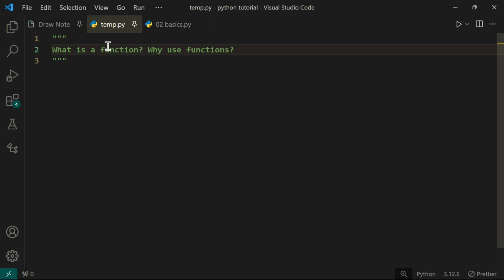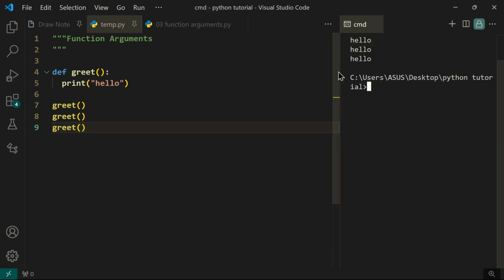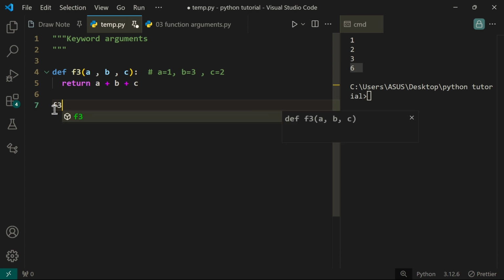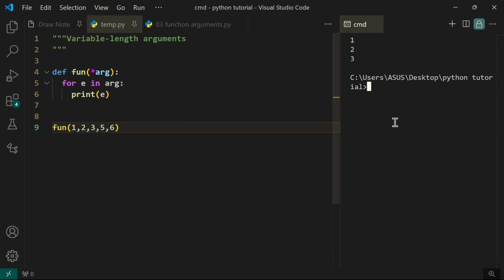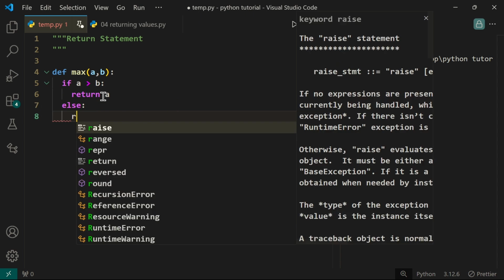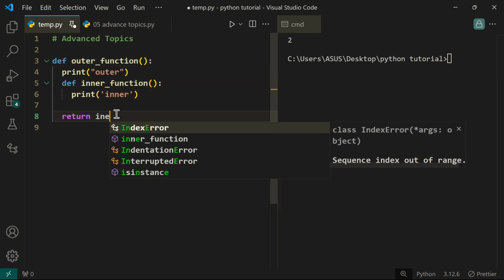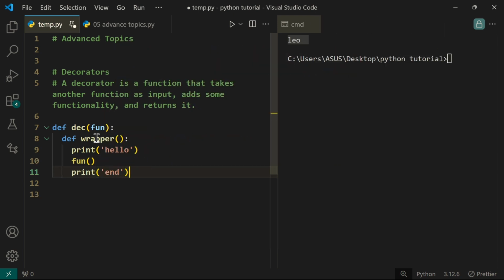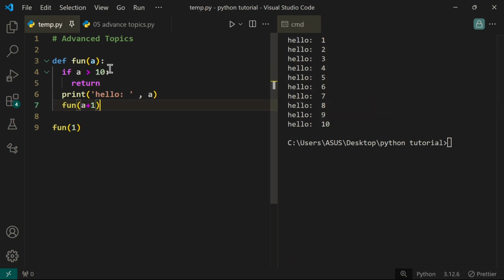Master Python Functions: In-Depth Guide for Beginners & Beyond | 2024 Latest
🎥 Welcome to your ultimate guide on Python functions! In this video, we’ll dive deep into the fundamentals and advanced concepts of Python functions, including:

✅ Return values and scope
✅ Default arguments, *args, and **kwargs
✅ Lambda functions and decorators